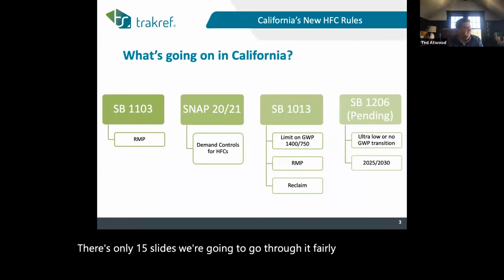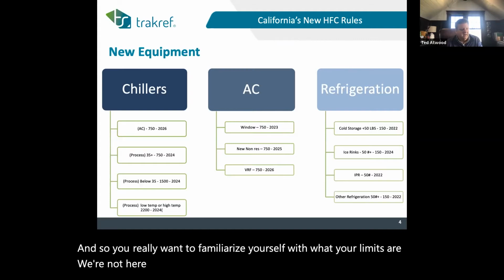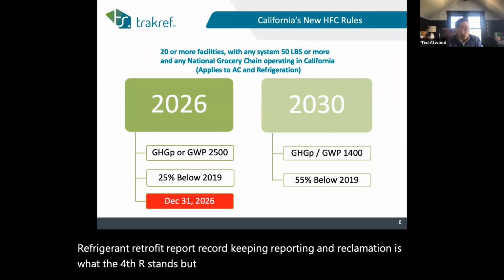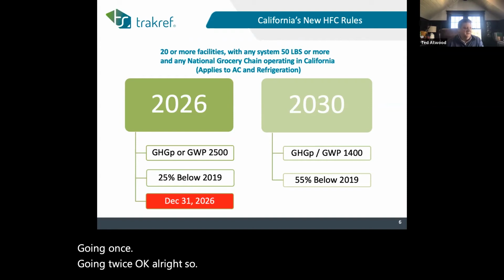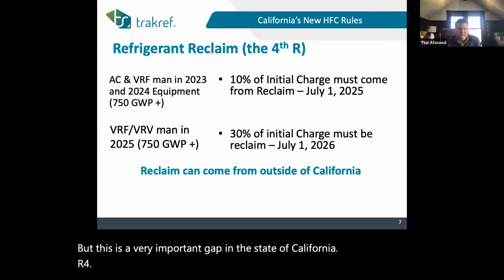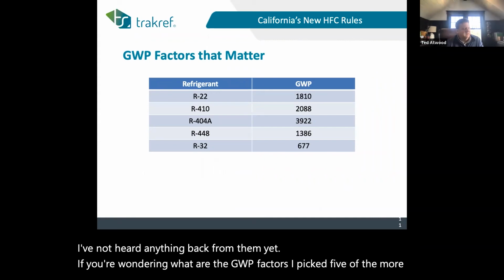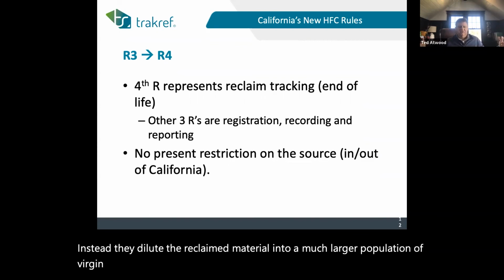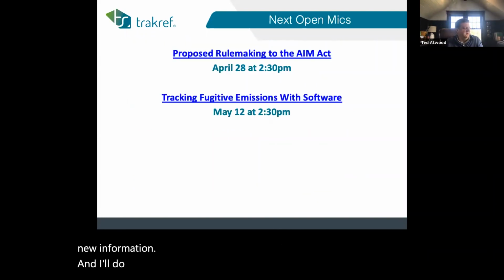Existing Requirements and New Amendments in California Regrading HFCs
With the new year comes new regulations in the state of California. California has long been a leader in curbing the environmental harm that HFCs do.

We'll review what these new regulations are  as well as existing rules you should be aware of.